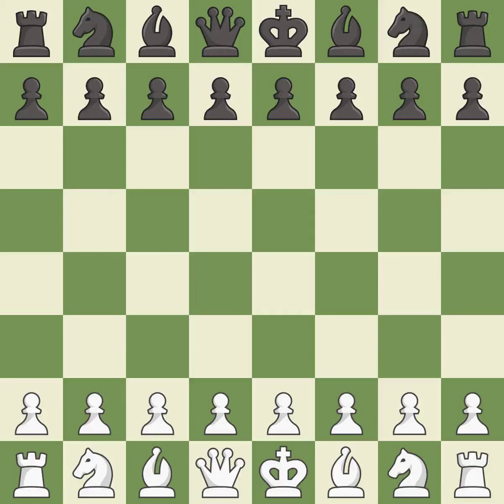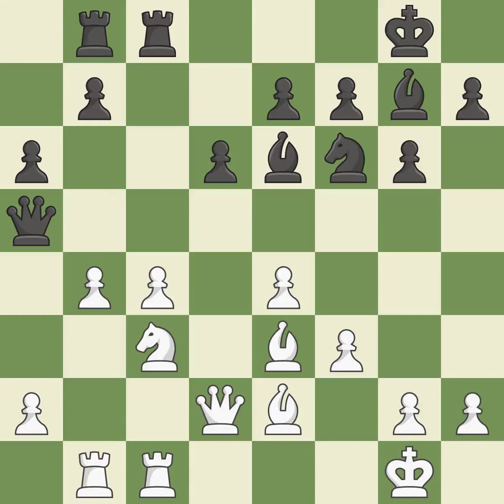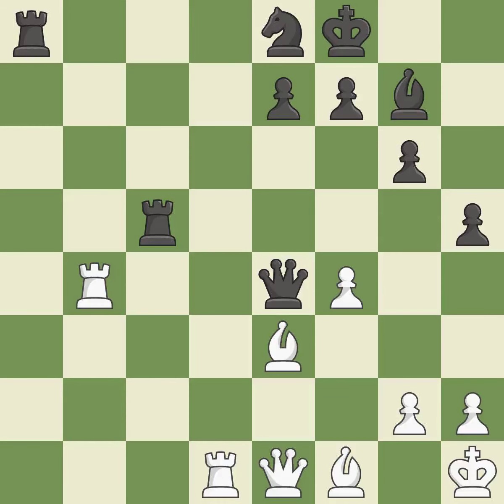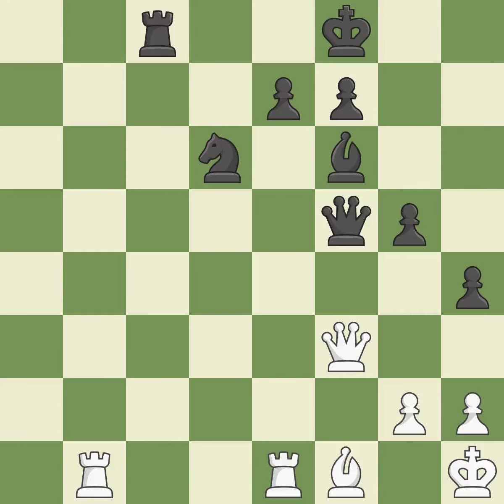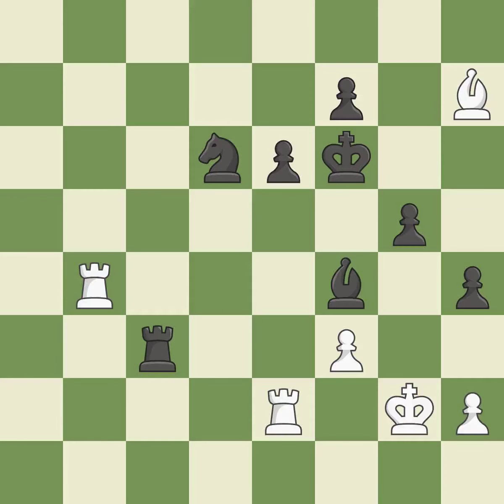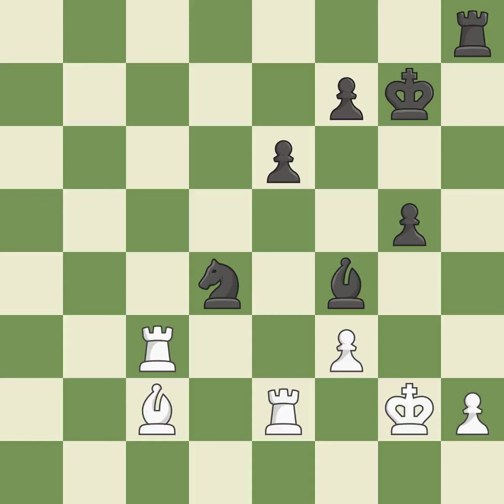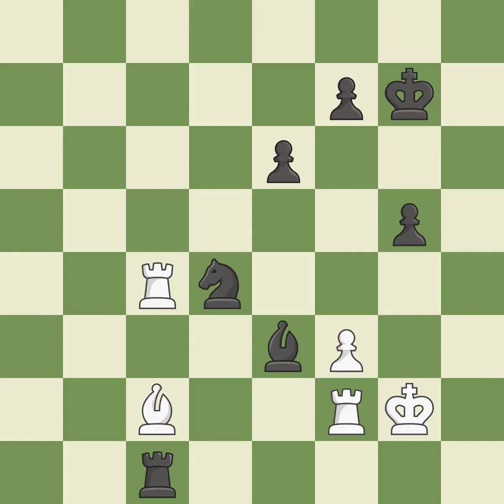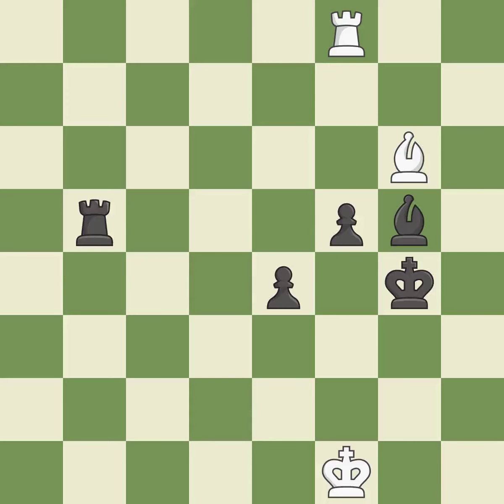White Kramnik Vladimir (RUS), Black Anand Viswanathan (IND),Sicilian Defense: Open, Accelerated Dra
Sicilian Defense: Open, Accelerated Dragon, Maroczy Bind Formation, Event It (cat.17), Site Amsterdam (Netherlands), Date 1996, Round 8, White Kramnik Vladimir (RUS), Black Anand Viswanathan (IND), Result 0-1, ECO B36, WhiteElo 2765, BlackElo 2735, Remark III